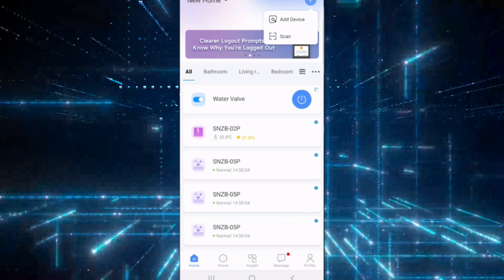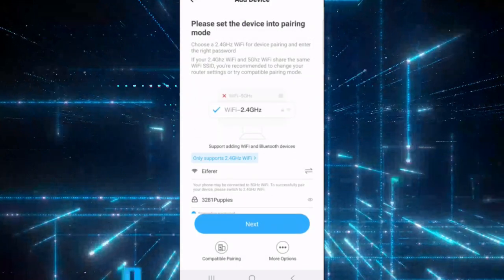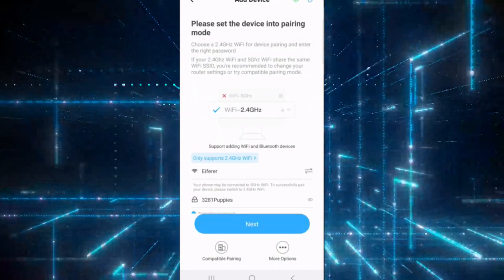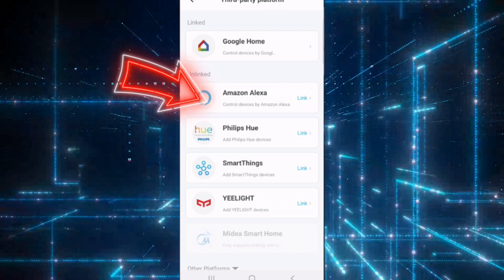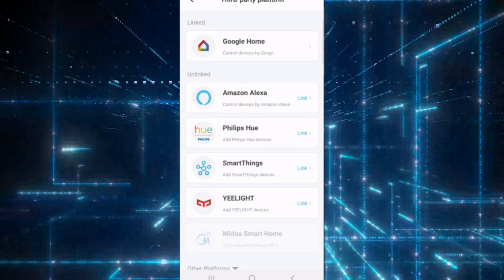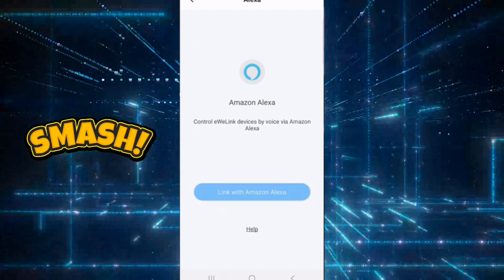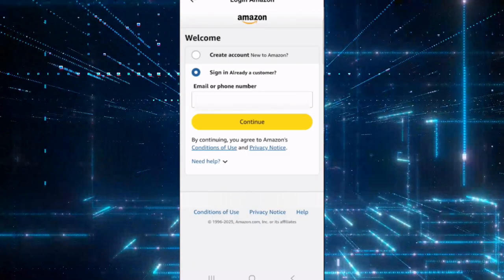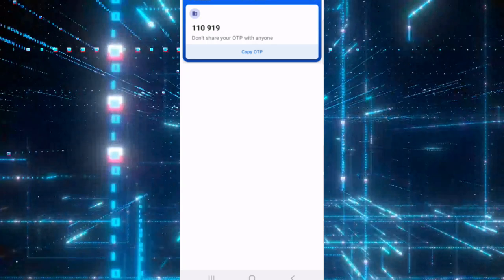Link eWelink to Amazon Alexa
In this short tutorial (just over a minute long), I’ll show you how to quickly link your eWeLink smart devices to Amazon Alexa. Once connected, you’ll be able to control your Sonoff and other eWeLink devices with simple voice commands through Alexa.

Perfect for anyone setting up smart home automation in just a few easy steps!